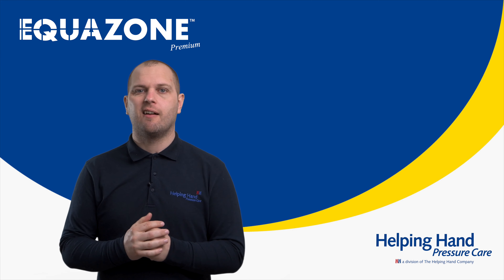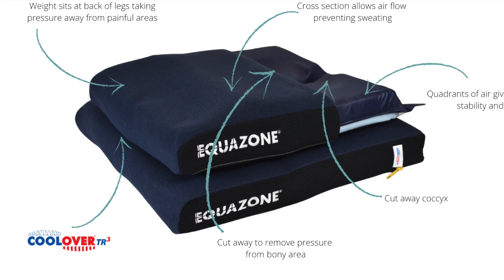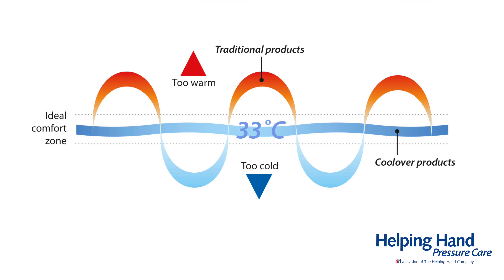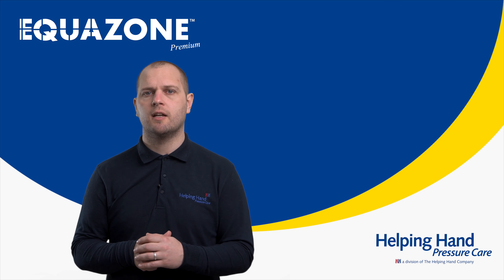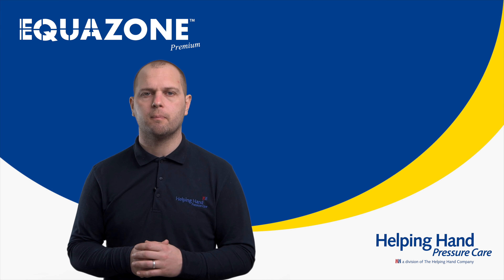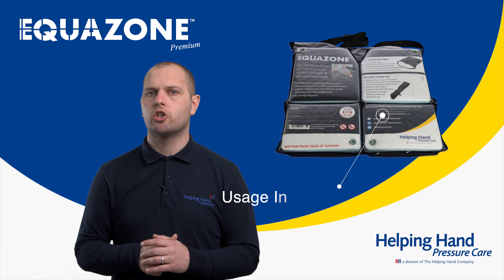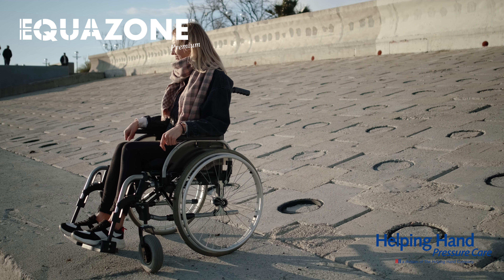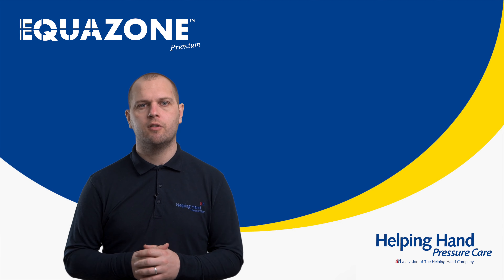Equazone Premium - Very High Risk Wheelchair Air Cushion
Mitch presents Helping Hand Pressure Care's Equazone Premium and explains what makes it such a great wheelchair air cushion.